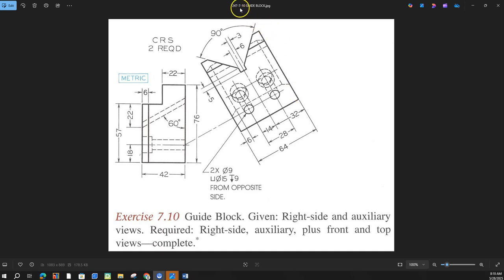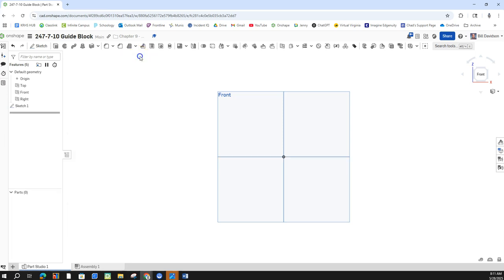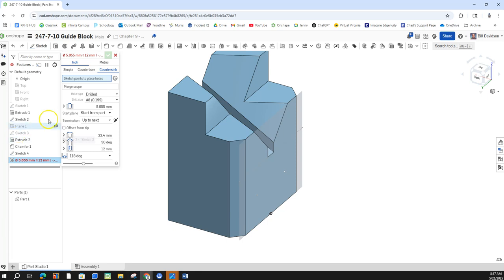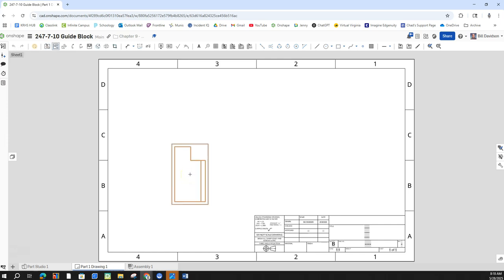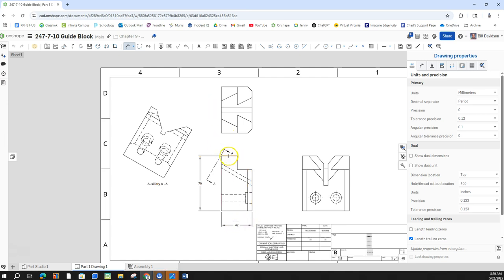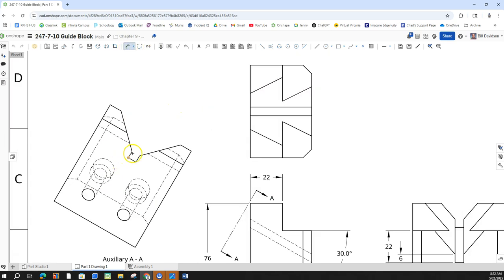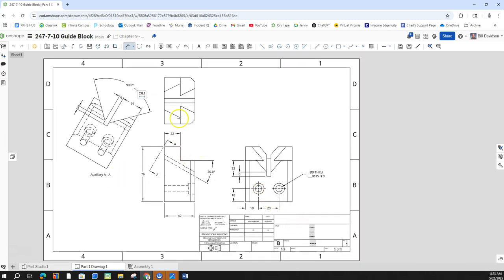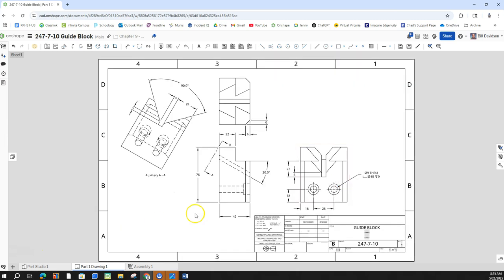247-7-10 Guide Block (Onshape)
This video is intended to be used by my students.